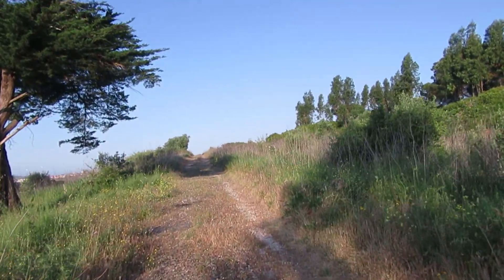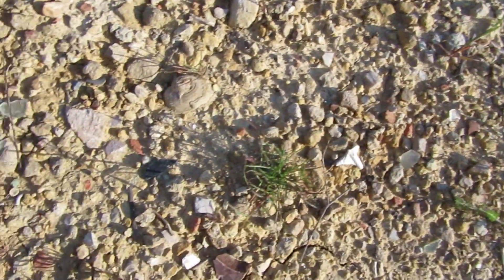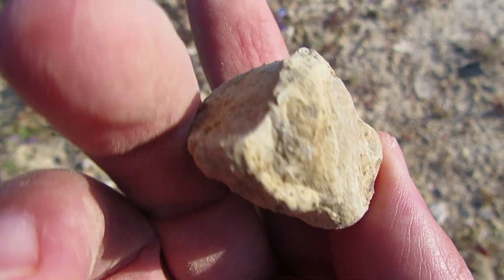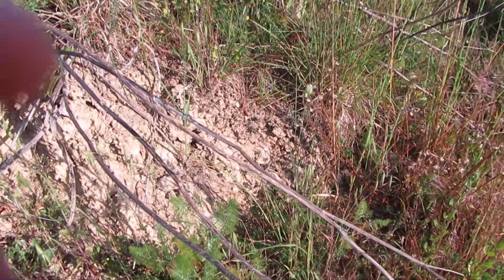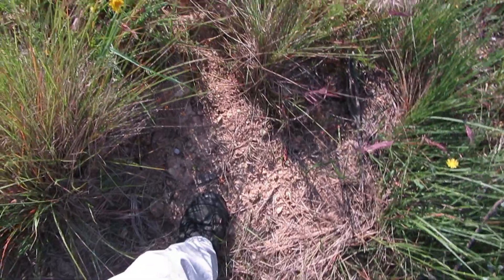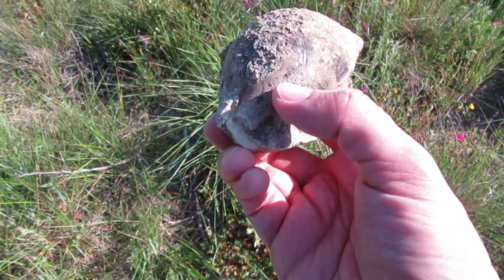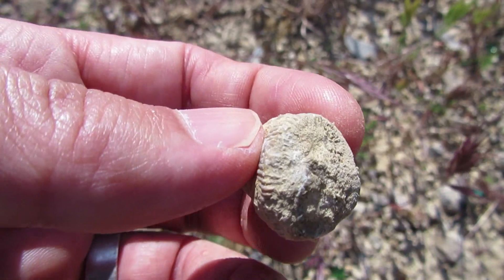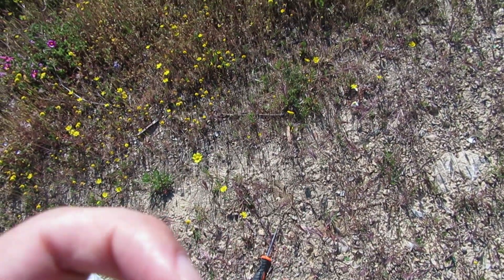Finding Fossils- The Crossroad of the Forest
Fossils at in a crossroad in the forest? The title seems bizarre, but that's what really happened. The best surprises come from places we are never expecting, or that we sometimes give too little importance to. Everything indicates that this place in prehistoric times was a reef of shallow waters ...